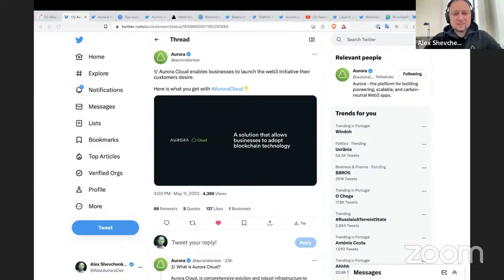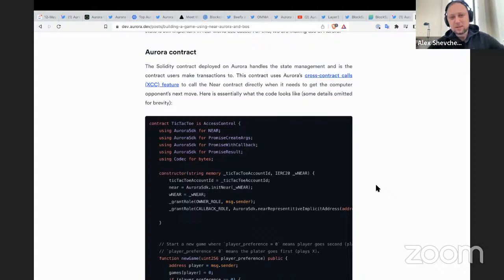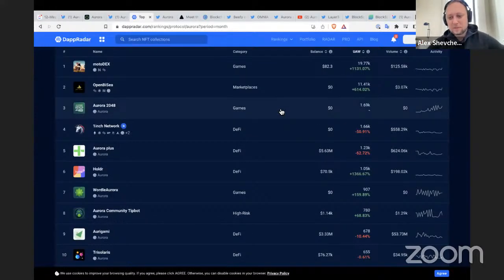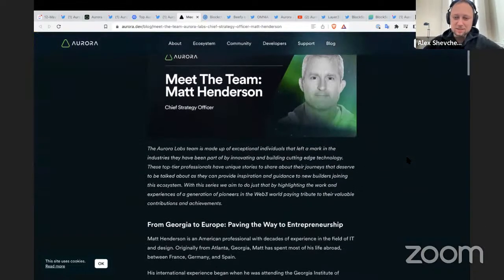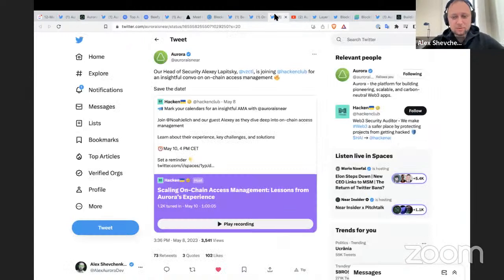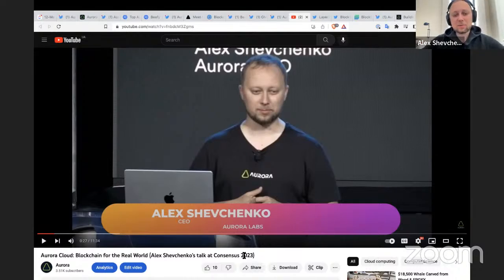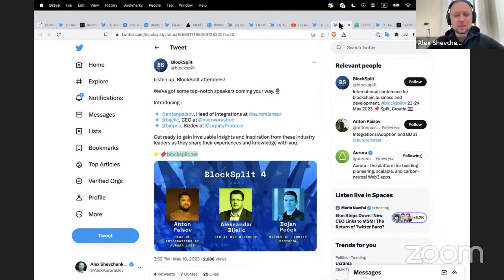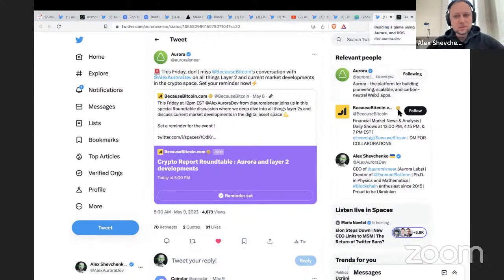Aurora Weekly Update [2023-05-12]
for more info about Aurora
to experience unprecedented blockchain.

Nothing contained in this video is intended to address the circumstances of any particular individual or entity, and it does not constitute professional and/or financial advice, nor does any information in this video constitute a comprehensive or complete statement of the matters discussed.
You alone assume the sole responsibility of evaluating the merits and risks associated with the use of any information associated with this video before making any decisions based on such information or other content. If you require legal or other expert advice, you should seek assistance from a professional adviser.